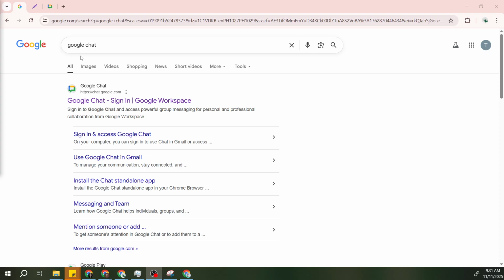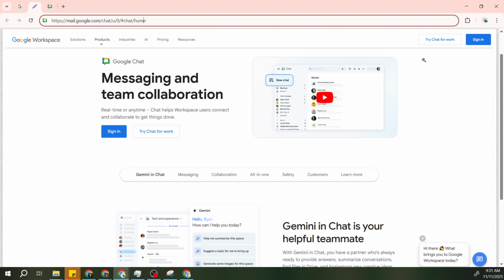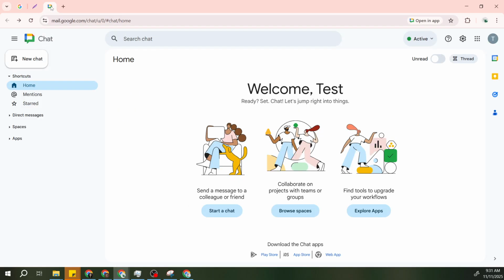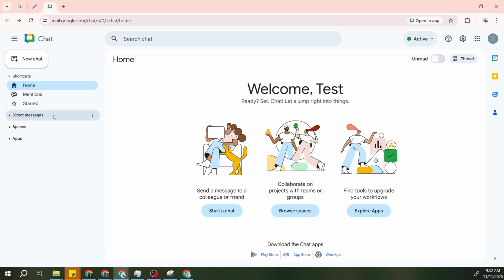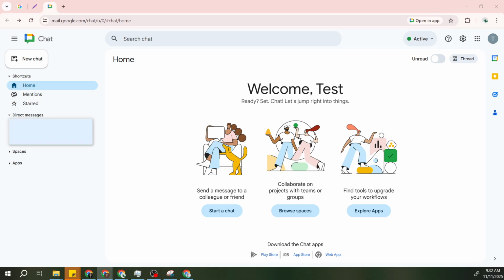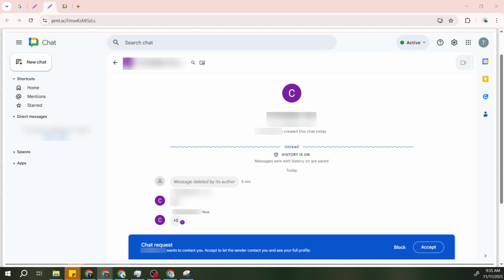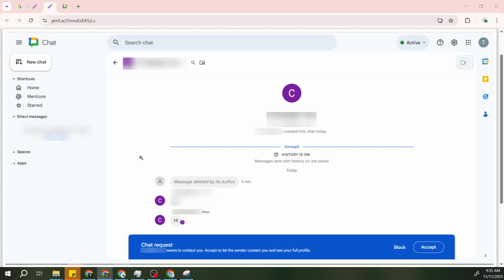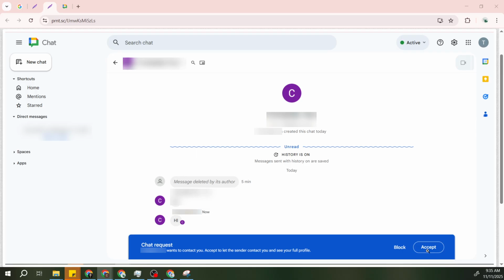How to Accept an Invite in Google Chat on Desktop [2026 Full Guide]